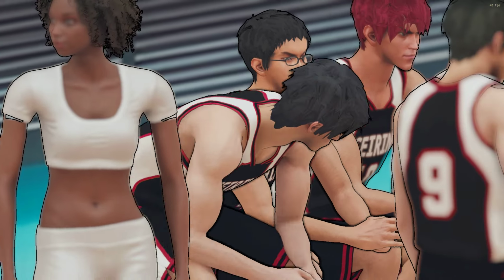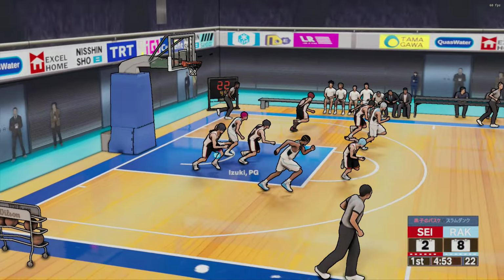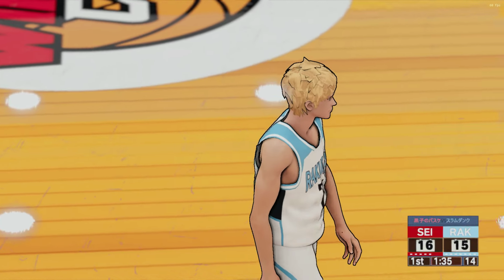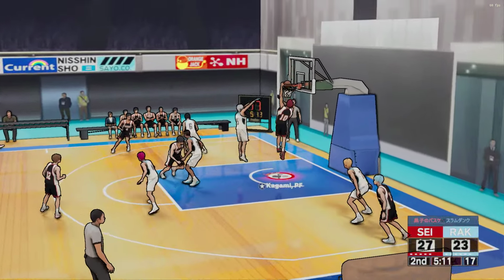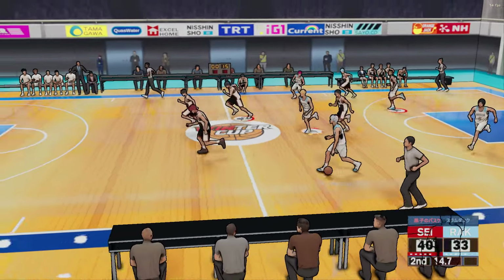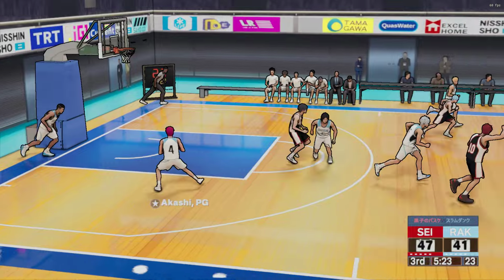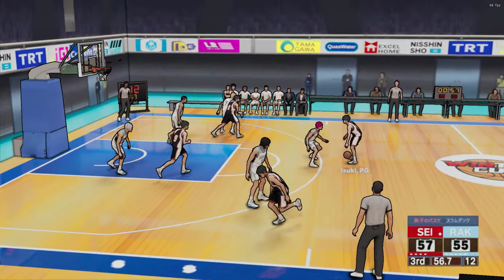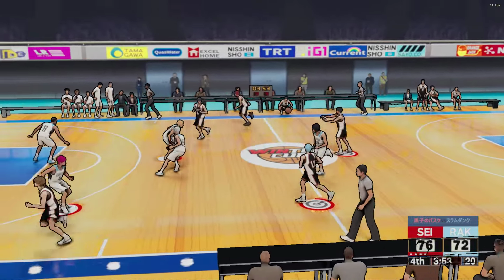Kuroko no Basketball | Seirin vs Rakuzan | NBA 2K Gameplay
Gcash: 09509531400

NBA
NBA Today
NBA Basketball
NBA Highlights
NBA Live Today
NBA2K24
NBA2K24 Gameplay
NBA2K24 PS5 Gameplay
NBA2K24 Next Gen
NBA2K24 Current Gen
NBA2K24 Next Gen Gameplay
NBA2K24 Current Gen Gameplay
NBA2K24 PC Gameplay
NBA2K24 PC
NBA2K24 Nintendo Switch Gameplay
NBA2K24 Nintendo Switch
NBA2K24 XBOX Gameplay
NBA2K24 XBOX
NBA 2K24
NBA 2K24 Current Gen Gameplay
NBA 2K24 Current Gen Full Gameplay
NBA 2K24 Next Gen
NBA 2K24 Next Gen Gameplay
NBA 2K24 Next Gen Full Gameplay
NBA 2K24 Graphics
NBA 2K24 Highlights
NBA Highlights
NBA Replay
RovsTV NBA 2K
RovsTV
Rovs TV
Atlanta Hawks
Boston Celtics
Brooklyn Nets
Charlotte Hornets
Chicago Bulls
Cleveland Cavaliers
Dallas Mavericks
Denver Nuggets
Detroit Pistons
Golden State Warriors
Houston Rockets
Indiana Pacers
Memphis Grizzlies
Miami Heat
Milwaukee Bucks
Minnesota Timberwolves
Orlando Magic
Philadelphia 76ers
Phoenix Suns
Portland Trail Blazers
Sacramento Kings
San Antonio Spurs
Toronto Raptors
Utah Jazz
Washington Wizards
Kirisaki vs Seirin
Seirin vs Kirisaki
KIrisaki
Seirin
Gilas Pilipinas
Jordan Clarkson
Justin Brownlee
FIBA World Cup
FIBA World Cup 2023
Asian Games 2023
19th Asian Games
Paris 2024 Olympic
PBA Updates
PBA Standings
PBA Game Schedules
NBA Updates
Big Love Shoutout to NBA 2K, Shuajota, 2kspecialist, 8mb Rockmod , Kamowtii , Cookiedot for the mod , Court, jersey, Scoreboard & CF!

• Slamdunk & Kuroko mod: Miko Littaua
• PBA 2K mod: Eddie2k

Brgy Ginebra vs Magnolia Hotshots

Thank you. Stay safe everyone 😊